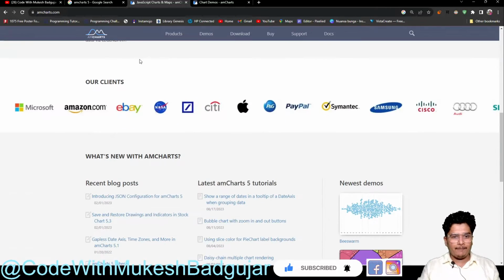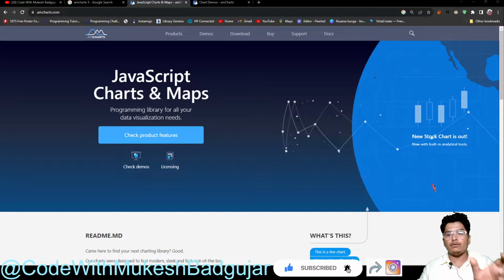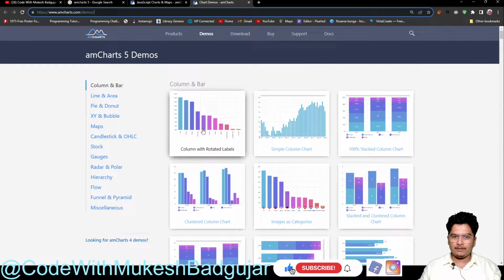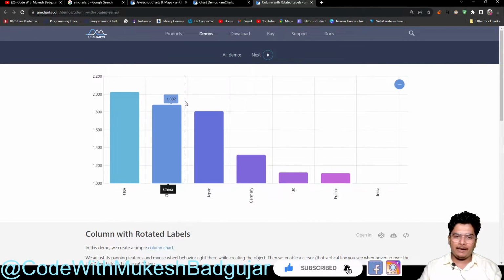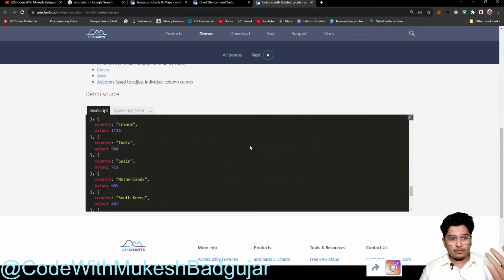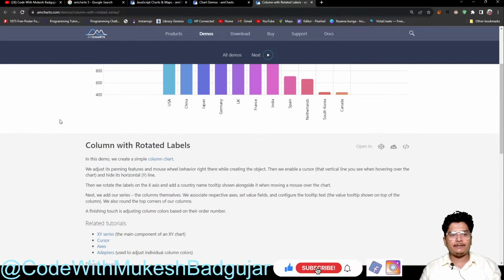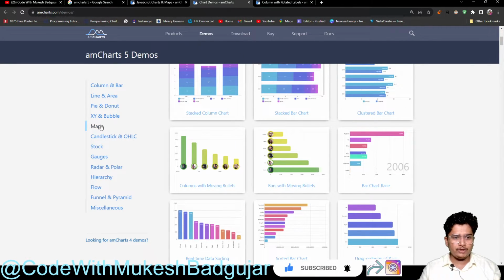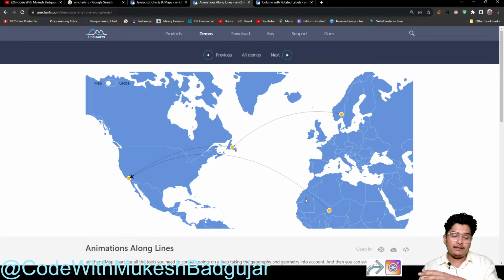AmCharts 5 Tutorial Overview